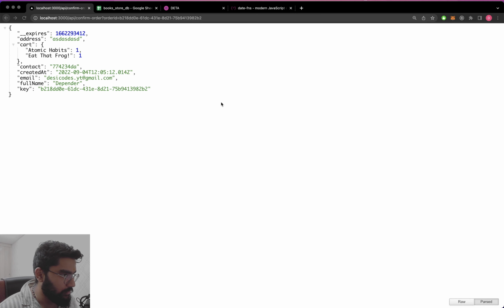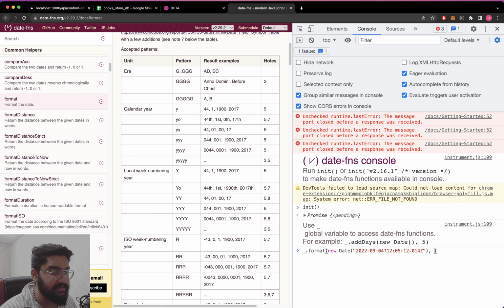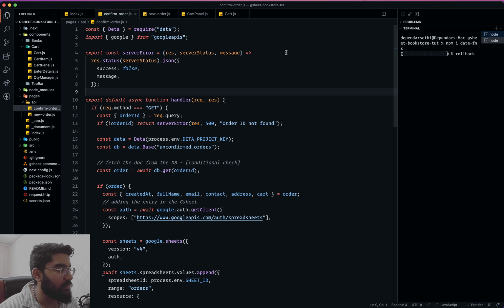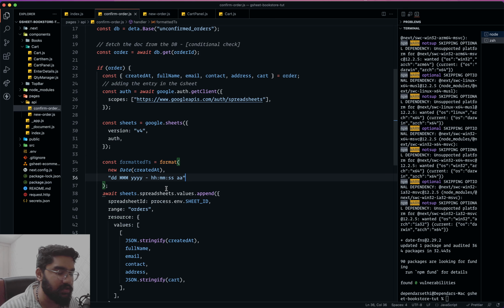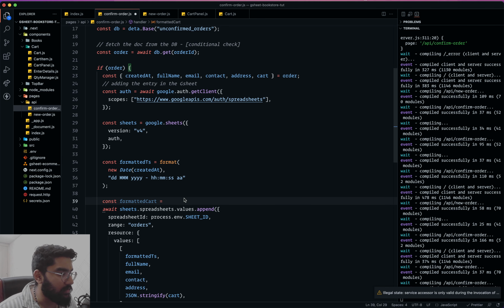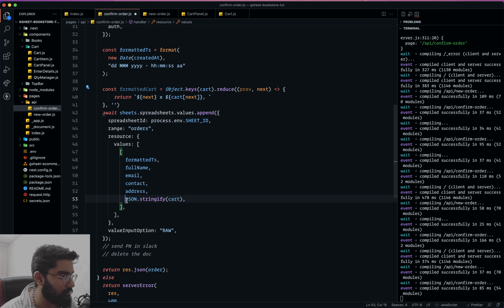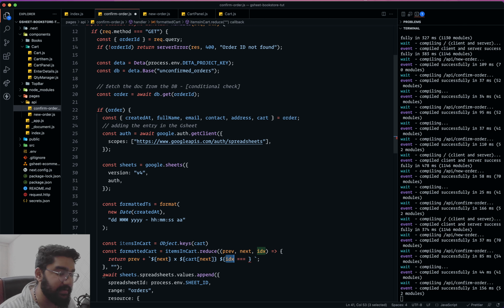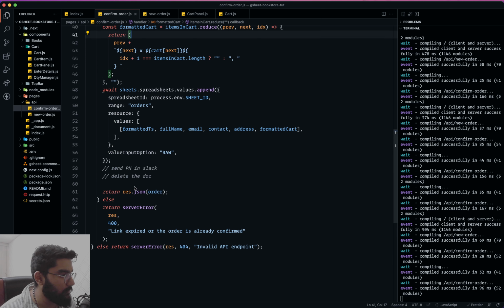Google sheet to online store - #34 Formatting Timestamp and Cart Items JSON